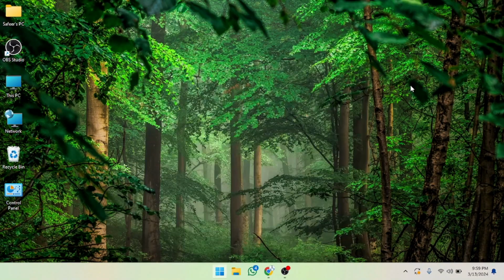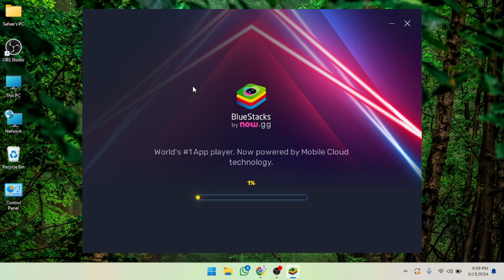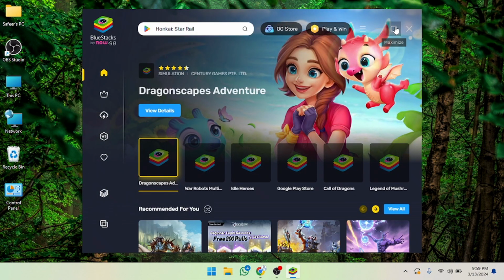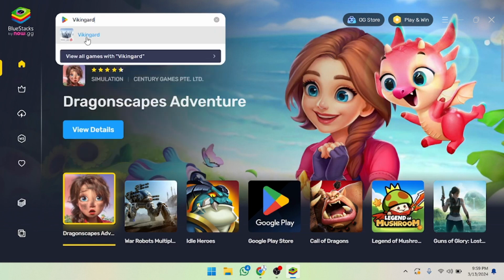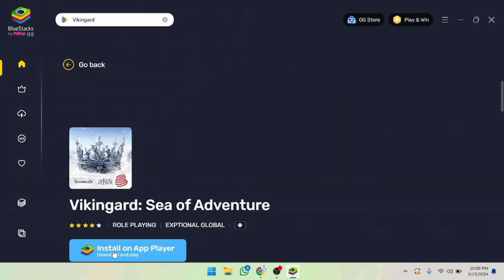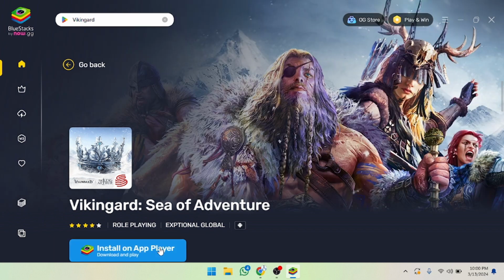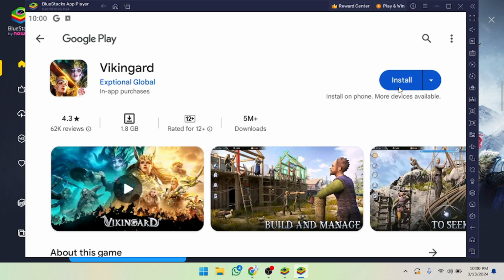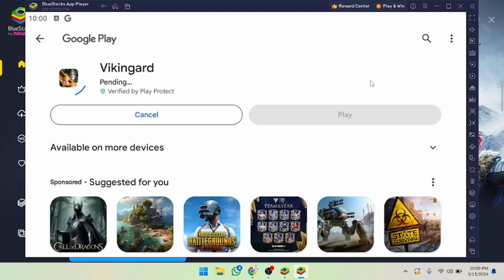how to play Vikingard on pc [easy]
Ready to conquer new lands and build your empire in Vikingard on your PC? In this easy guide, I'll show you how to play Vikingard effortlessly. Vikingard is a strategy game that you can enjoy on your computer using an Android emulator. Watch now to learn how to download and install an Android emulator, then download Vikingard and start your journey to become a legendary Viking leader on your PC in just a few simple steps. Let's embark on epic adventures and dominate the seas together!